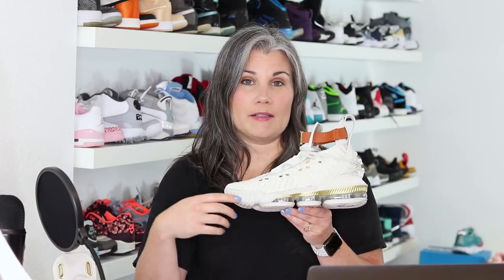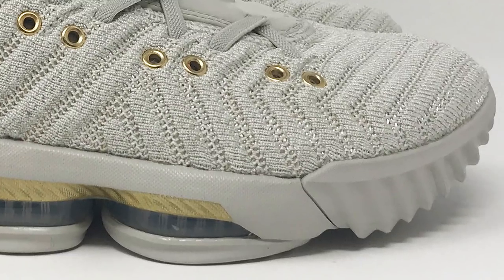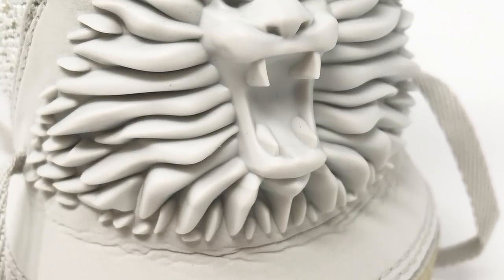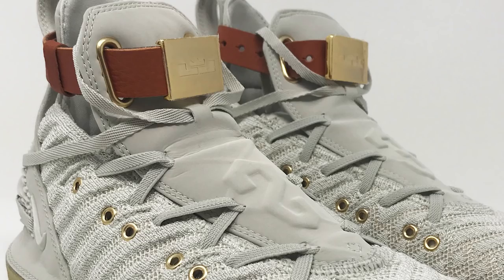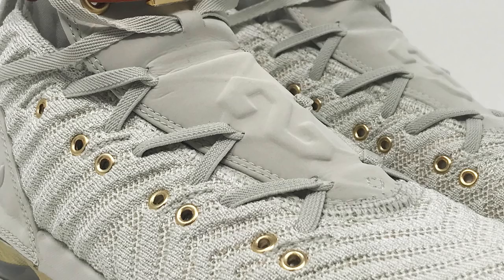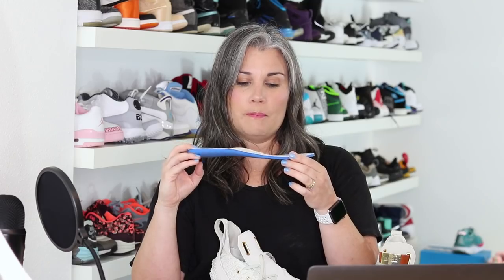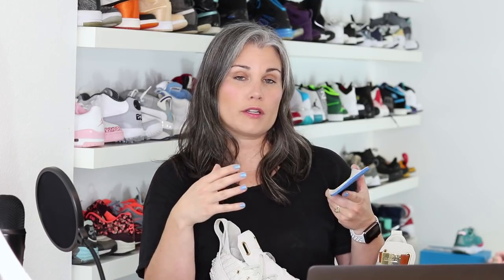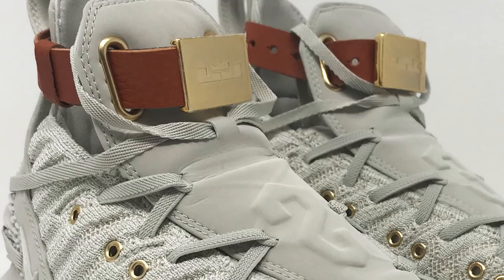Lebron 16 HFR Review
Harlem Fashion Row designers helped Lebron with the new Lebron 16 HFR.  This was the first model of the Lebron 16 to come out this year and the details are fabulous.  The price is high at $250 but watch to see why that price might be worth it.

Podcast:  Outside the Box

Social Bio
Tiffany has over 18 years of experience innovating processes and products. Tiffany grew up in a small town in Pennsylvania and studied at Penn State Erie, The Behrend College for her Bachelors of Science in Plastics Engineering Technology.  She has innovated product and process at Newell Rubbermaid, Nike and Tesla.  Some of her most well know products include: Nike Mag 2016 (Back to the Future II shoe), Nike Mag 2011, Nike Hyperadapt 1.0, Air Jordan XX9, Nike Air Yeezy, Coraline Dunk, Paranorman Air Raid, Paranorman Foamposite, and Nike Craft - Tom Sachs Collection. Tiffany has been featured in Wired Magazine (Oct ‘16), Netflix-Abstract the Art of Design, The Today Show, The New York Times and the book “Sneakers” for her innovative work on Nike’s Electro Adaptive Reactive Lacing (EARL) Technology.  Tiffany spends her time consulting & speaking on innovation while studying the sneaker industry and taking classes on business, finance and marketing.